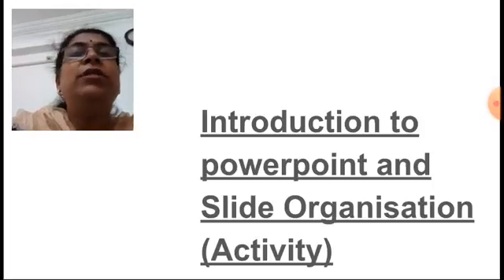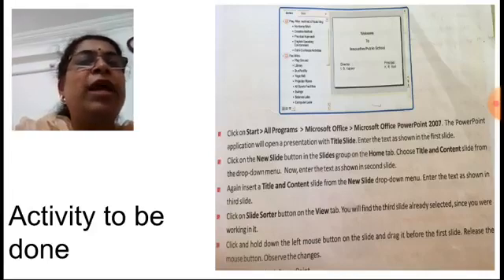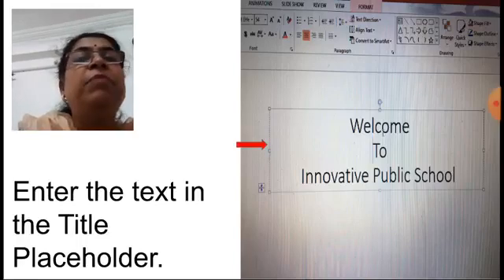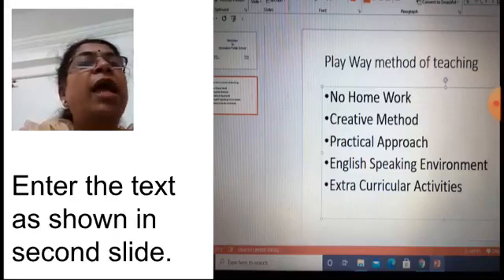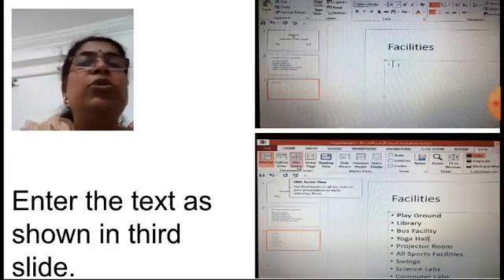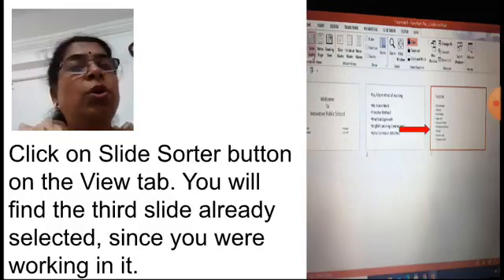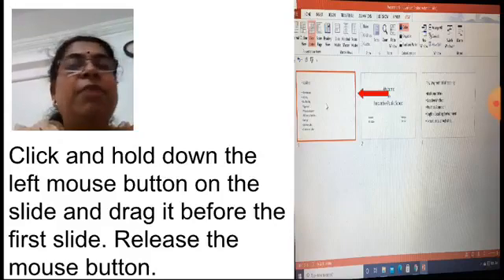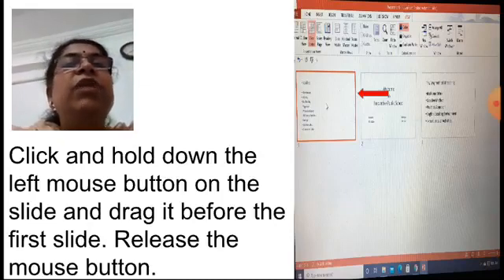class6 computer combinedactivity